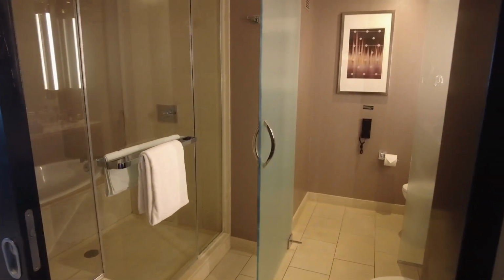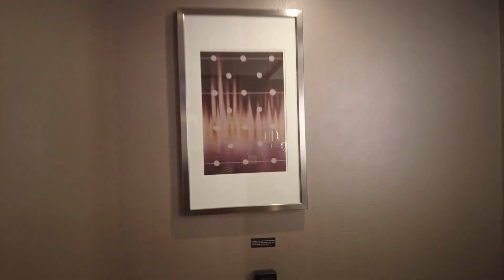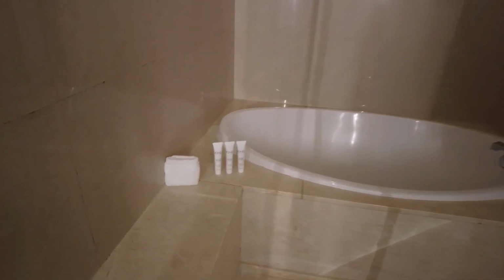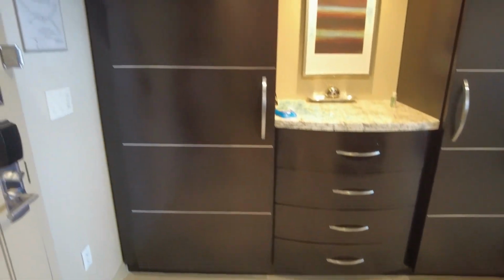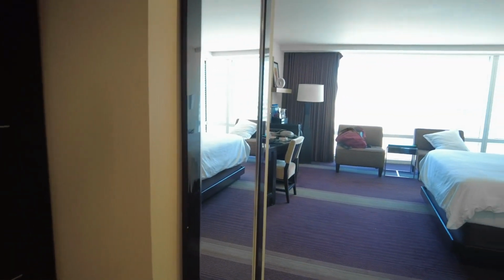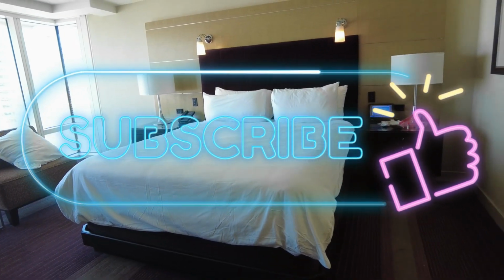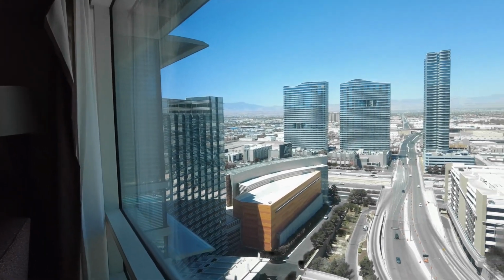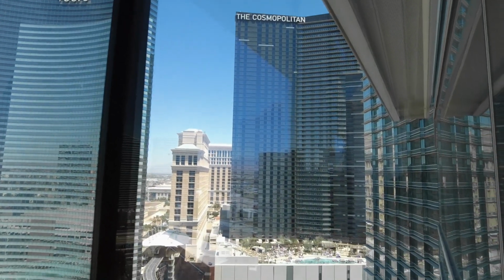Aria Resort and Casino Room Tour-Room 22272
This is a deluxe king room.
We are a full-service travel agency.

Are you thinking about booking a luxury family vacation at The Grand at Moon Palace?